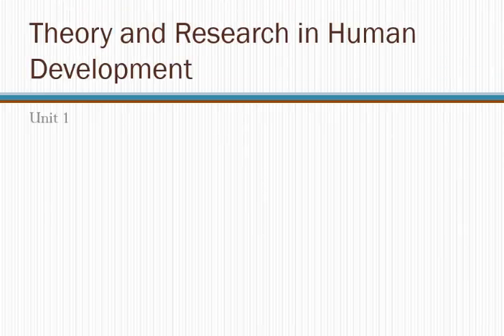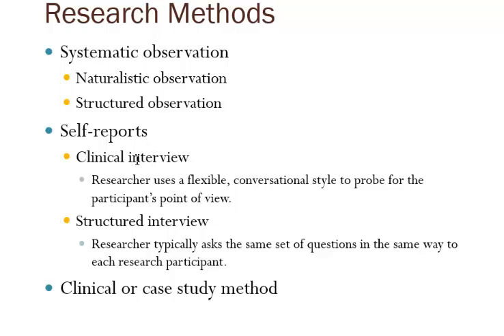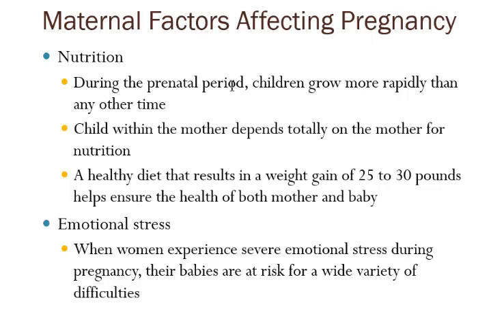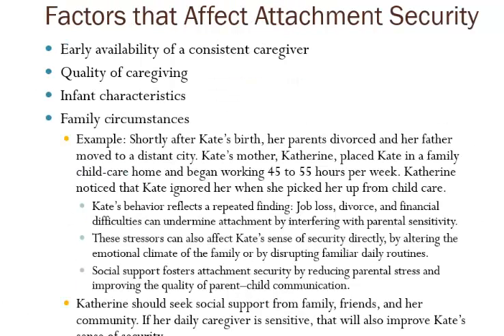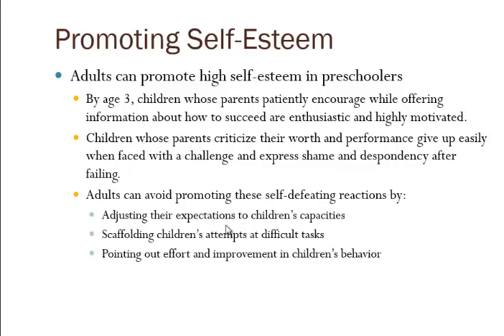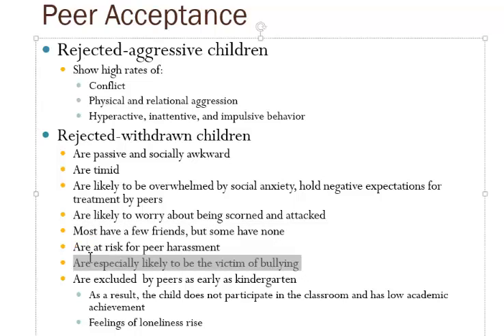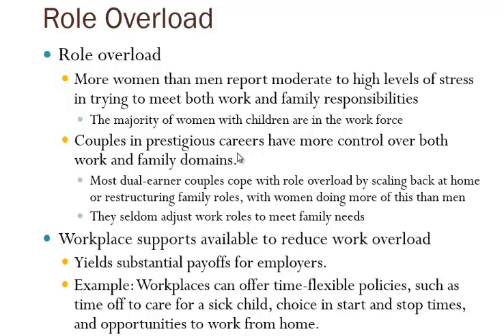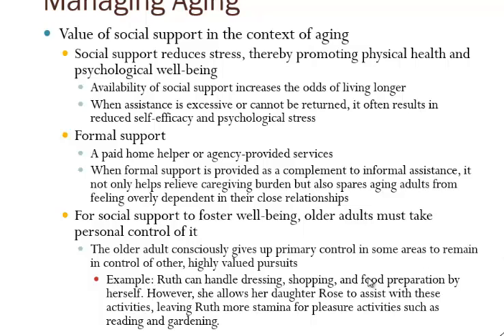CCC Human Growth and Development video